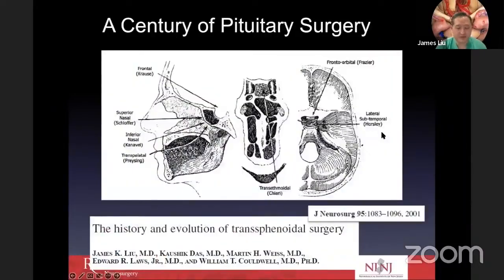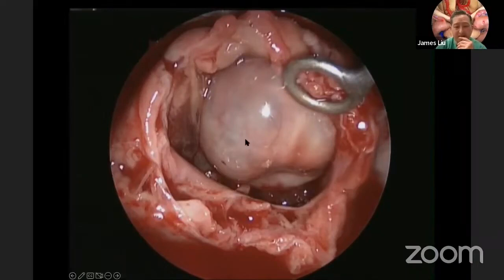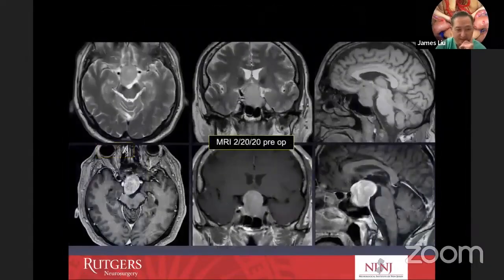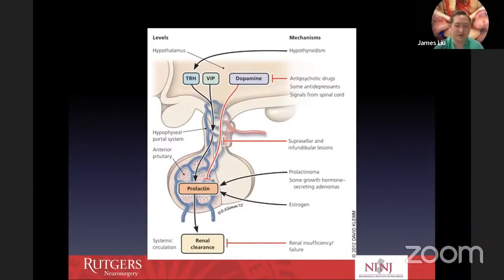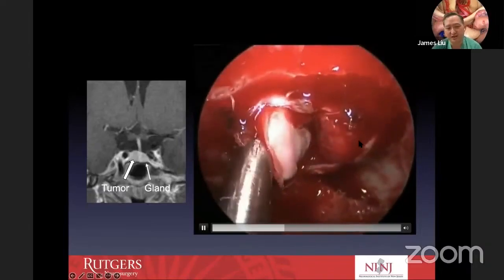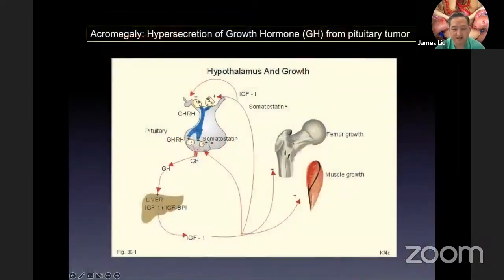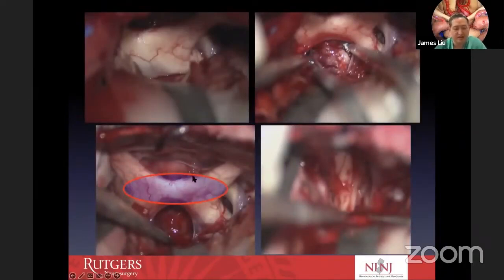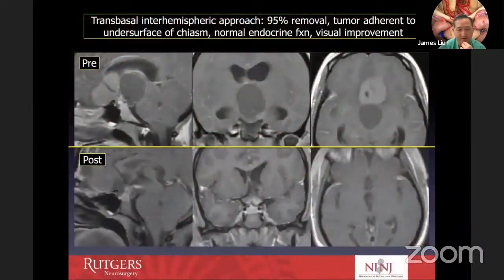#4 Master Class: Endoscopoic Endonasal Surgery for Pituitary Tumors and Parasellar Lesions